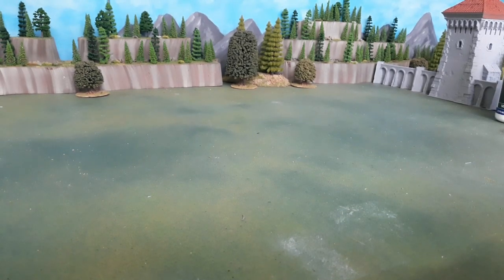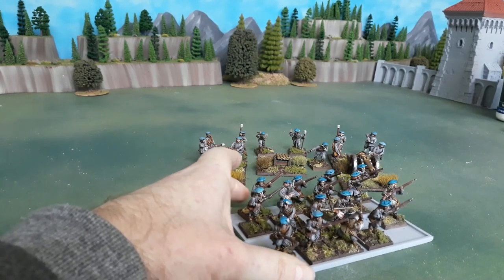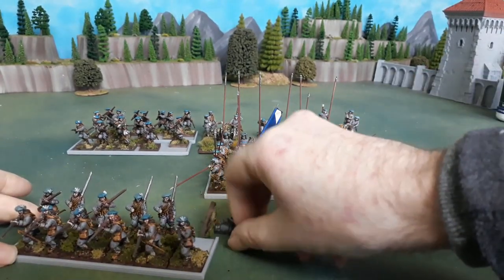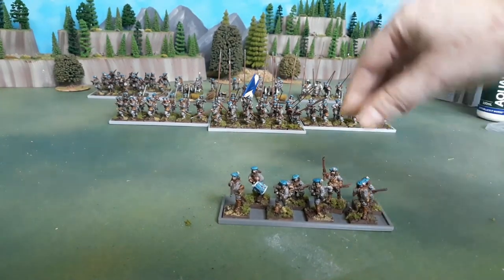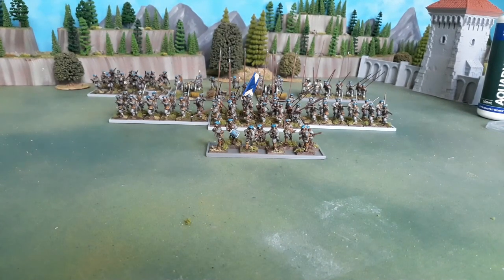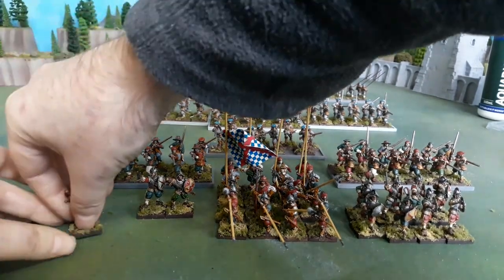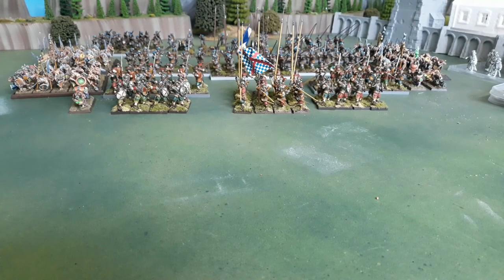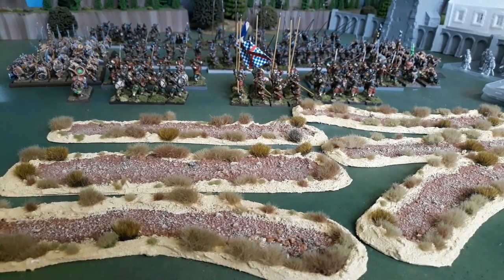October 2022 Hobby Update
October 2022 hobby update - Thirty Years War miniatures from Warlord Games and Perry Miniatures, Fantasy Skaven and dry riverbed terrain for North African Chain of Command